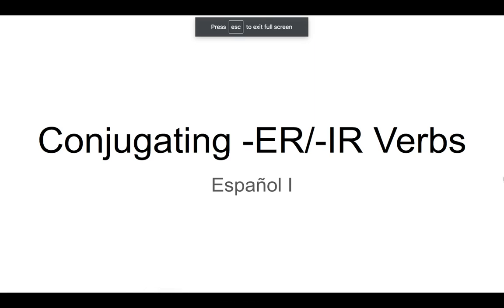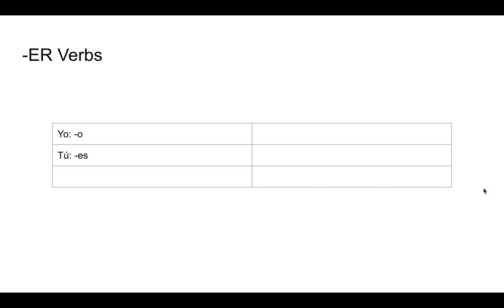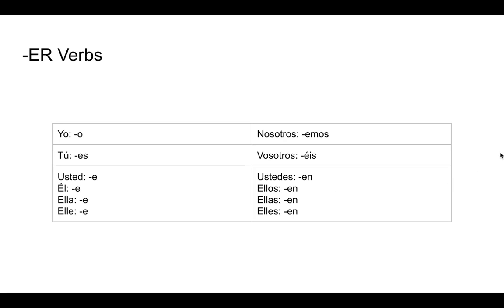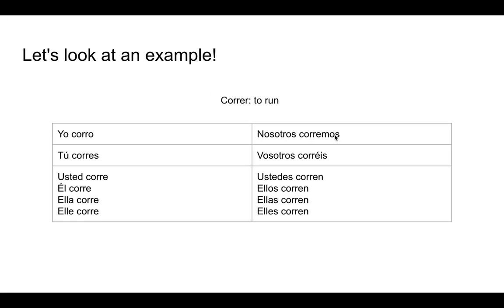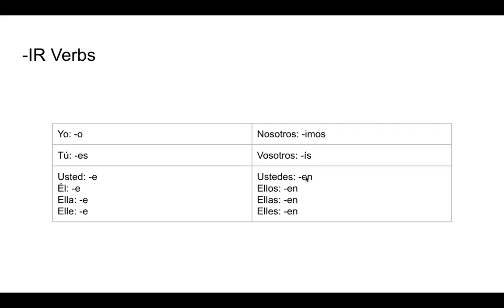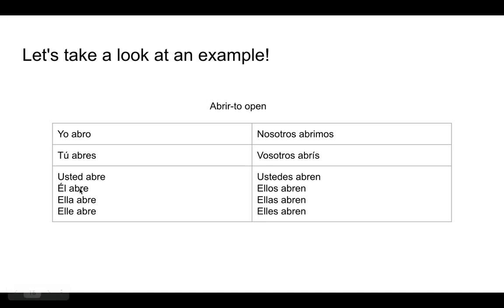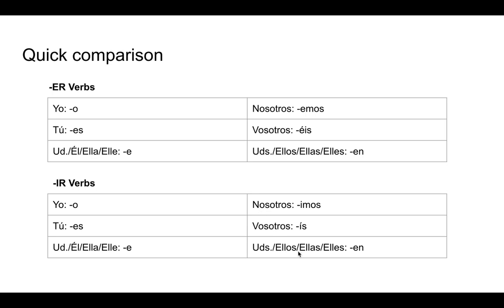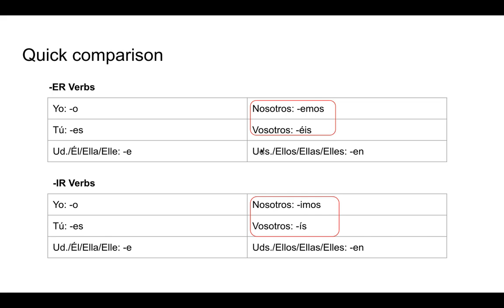Conjugating -ER/-IR Verbs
How to conjugate regular verbs that end in -ER and -IR in Spanish.